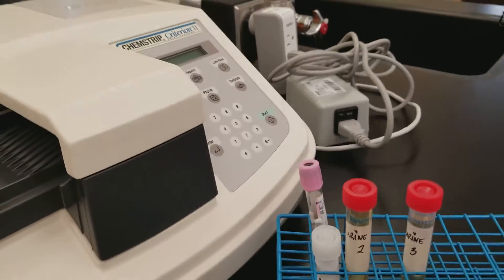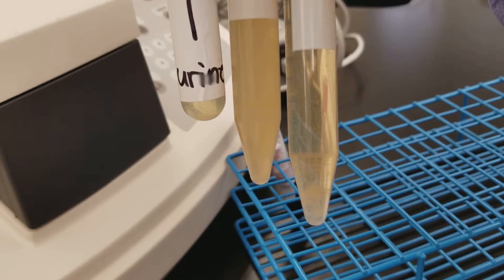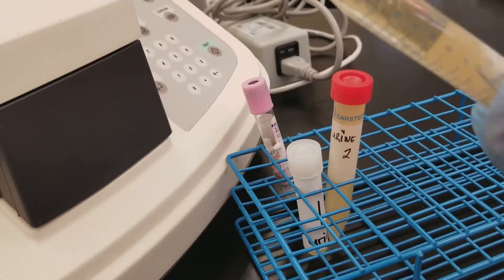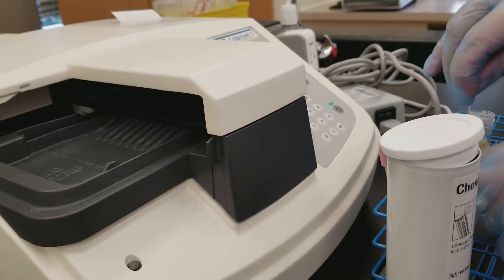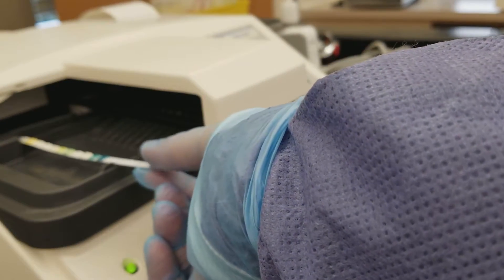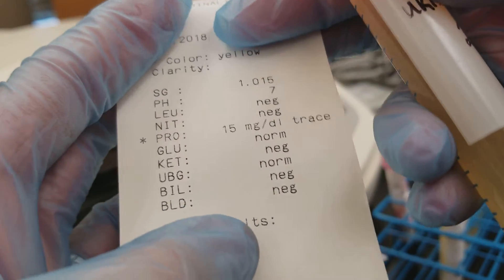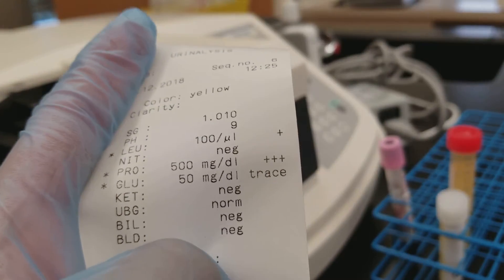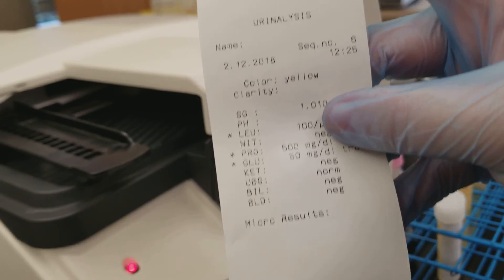Urinalysis: Chemical analysis of 3 patient urine specimens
The Criterion II was used to analyze 3 patient urine specimens.